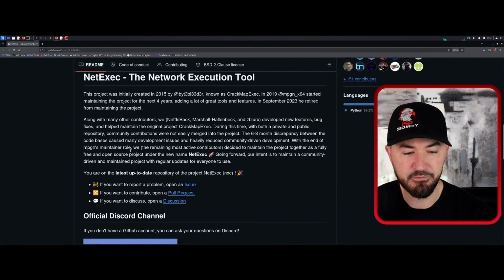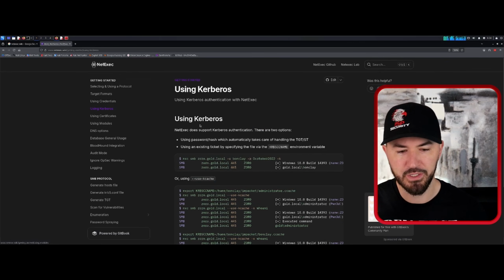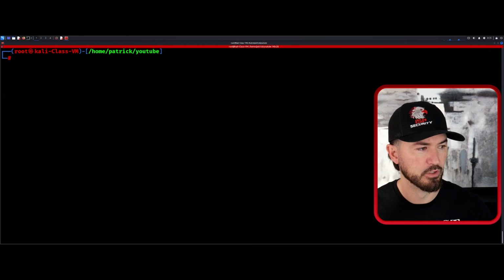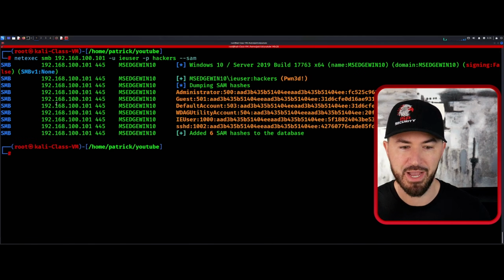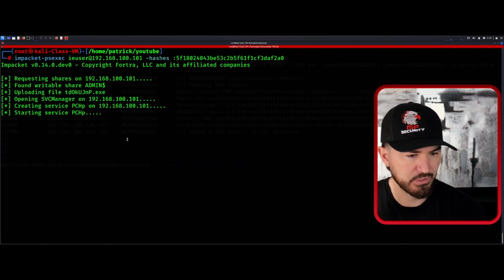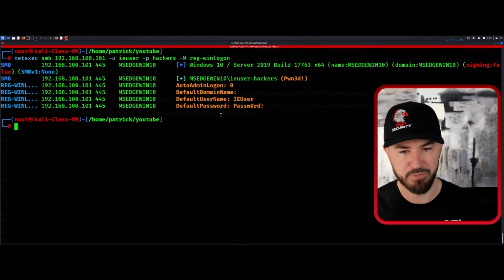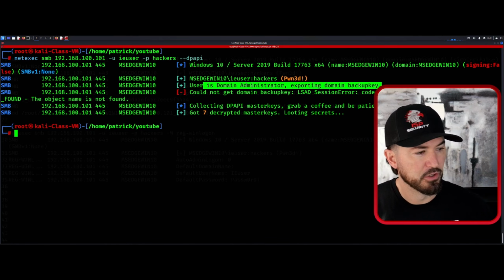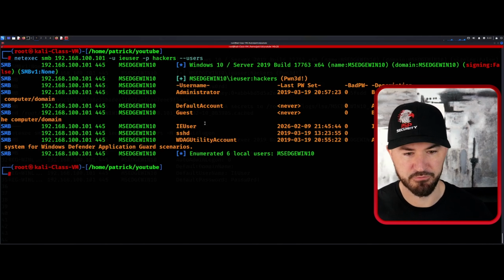Credential Dumping with NetExec & NetExec Cheatsheet 2026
Hey, what is up, everyone? In this video, we're exploring NetExec, an awesome tool for `computer network` operations. We'll demonstrate various `cmd commands` to perform `network analysis`, covering `networking basics` you can use today. This is a practical look at how `network command` tools can help you understand and manage your systems. 🔥

Interested in one-on-one coaching / Mentoring with me to improve your skills and receive career advice?

📱Social Media📱

🌎FOLLOW ME ALLOVER ➡IG: @InfoSecPat , X: @InfoSecPat